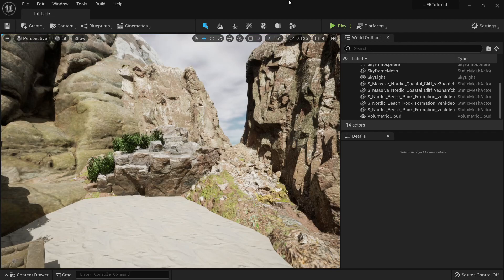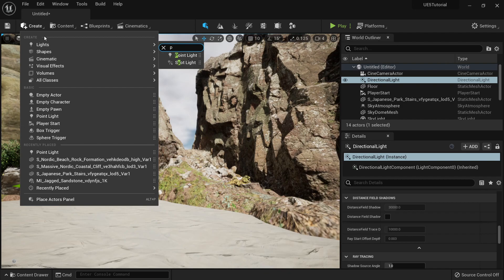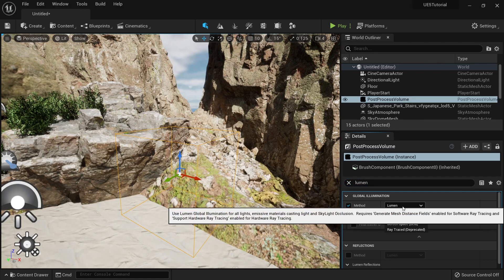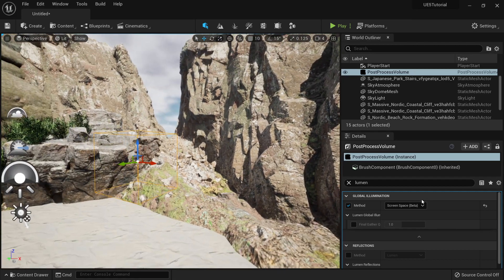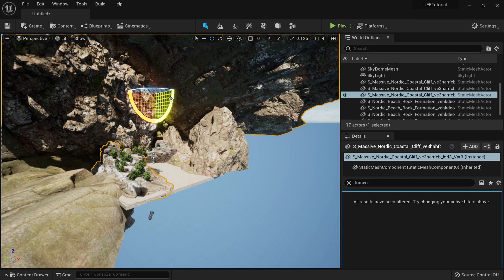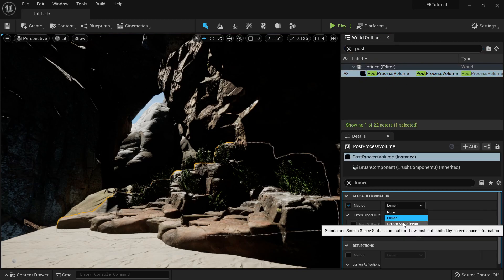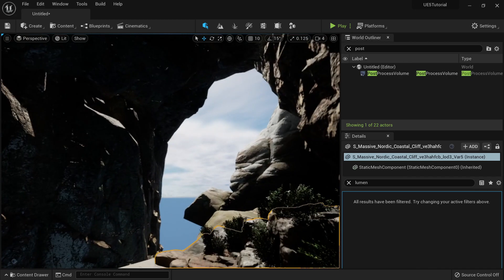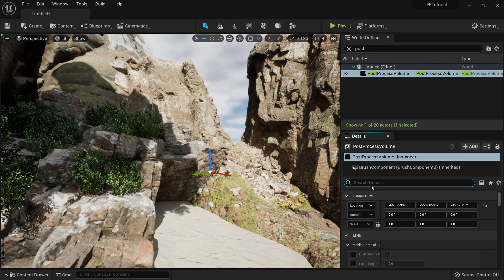Unreal Engine 5 for Beginners - Lumen